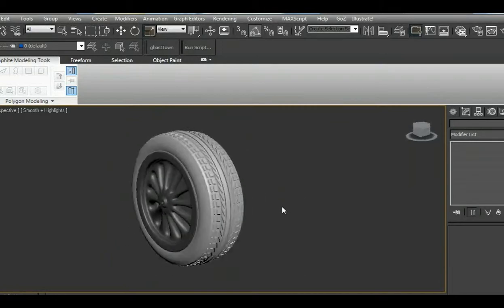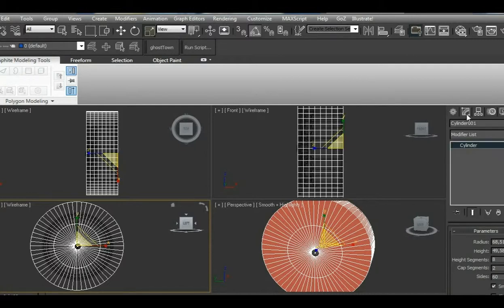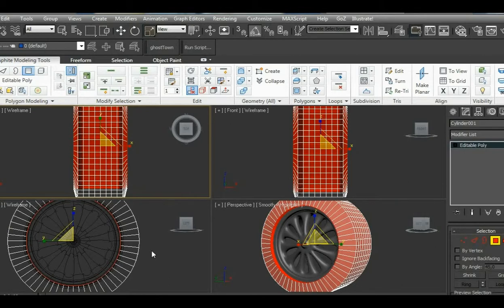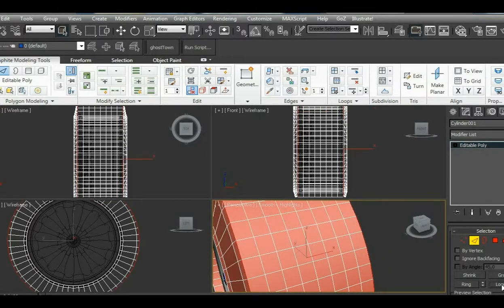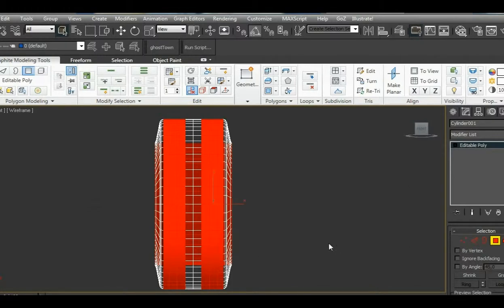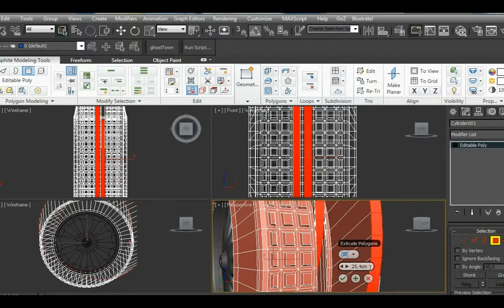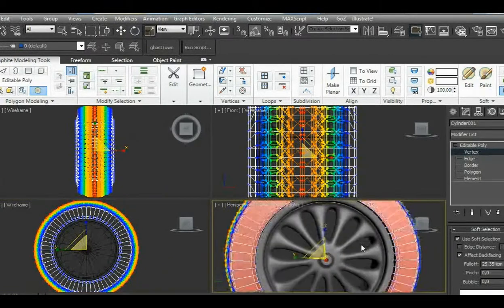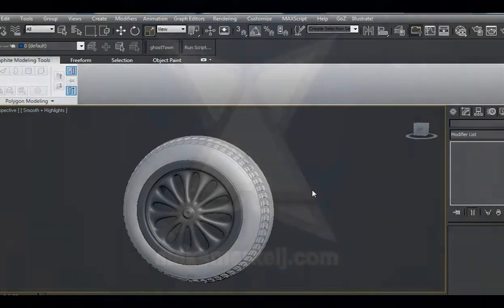Tutorial 3Ds Max: Tire modeling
How to model a simple tire in 3Ds Max.